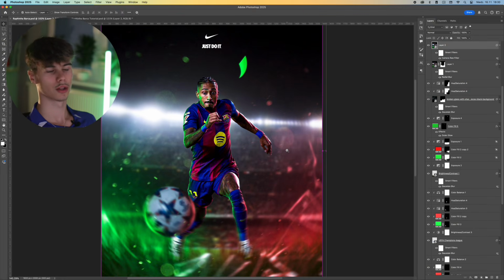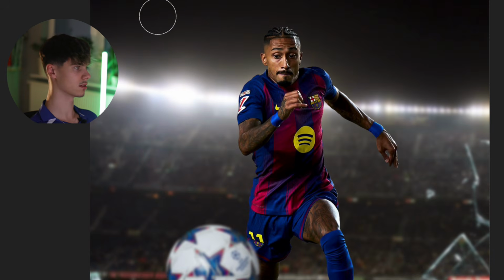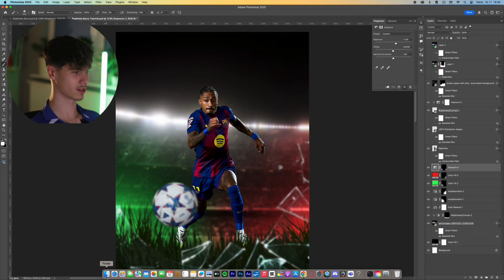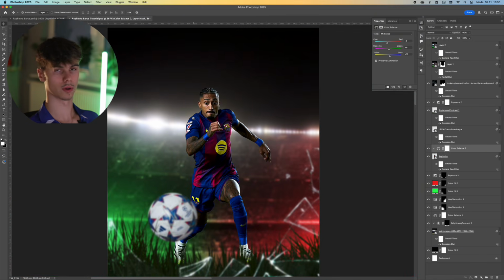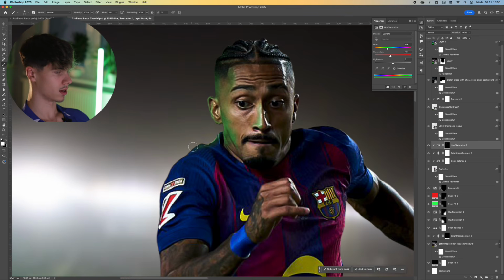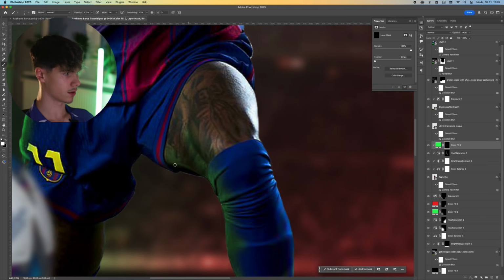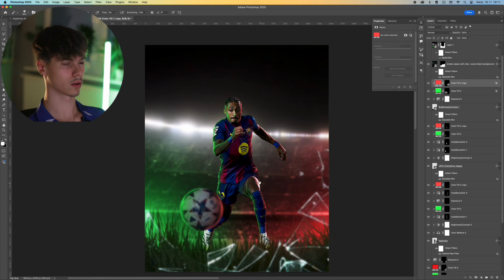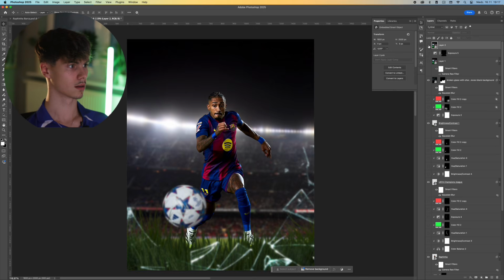Create the PERFECT LIGHT every time in Photoshop | Sports graphic design Tutorial